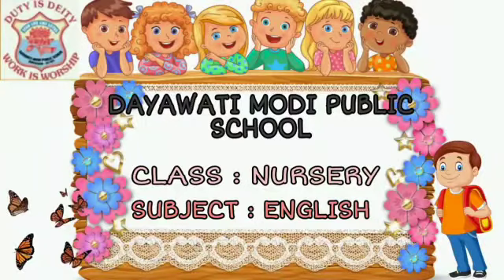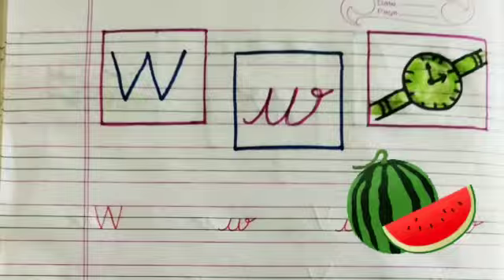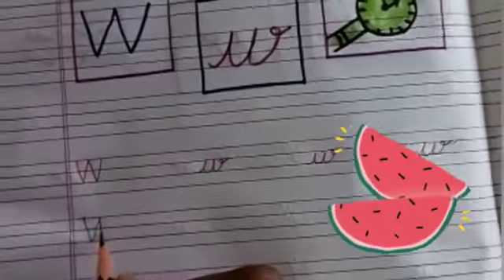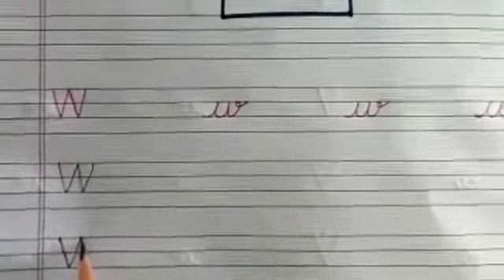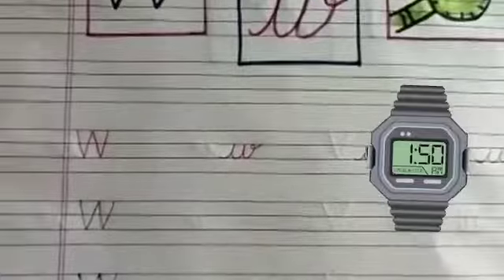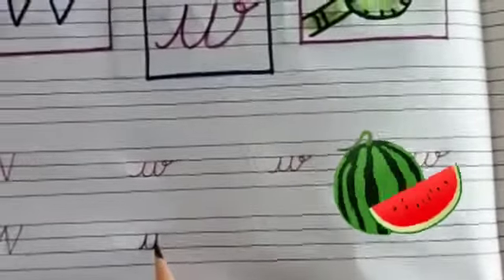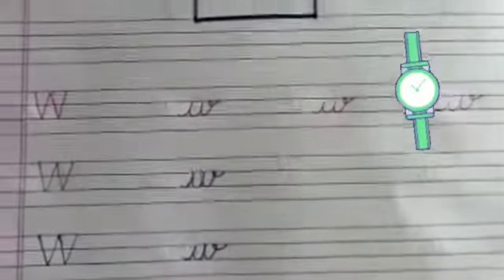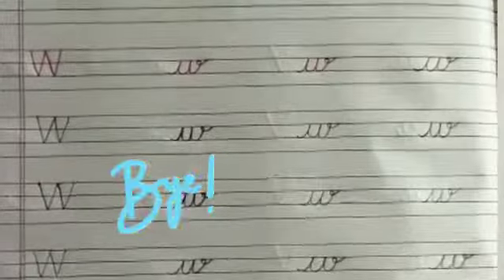Class Nursery || English || Letter "W"